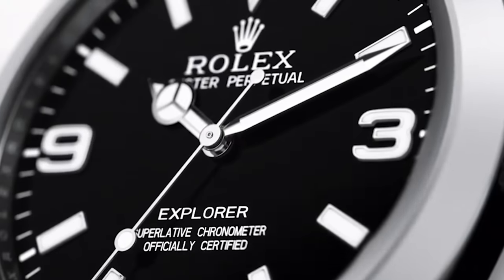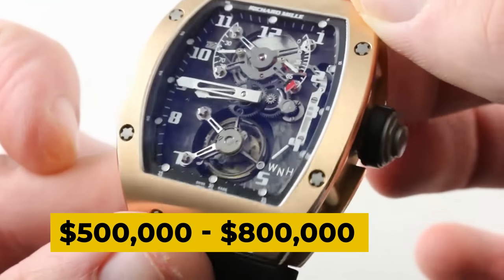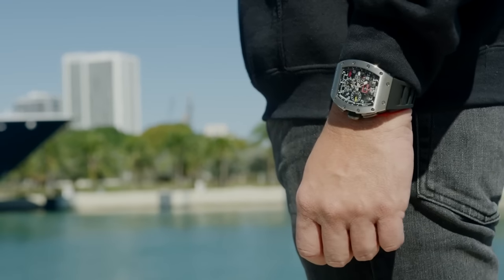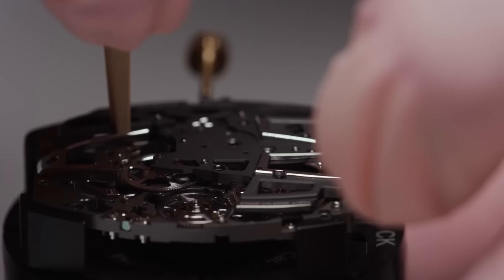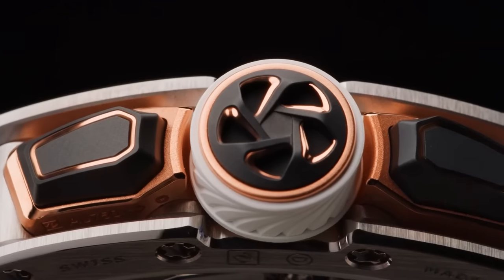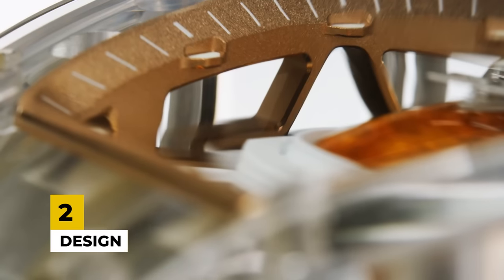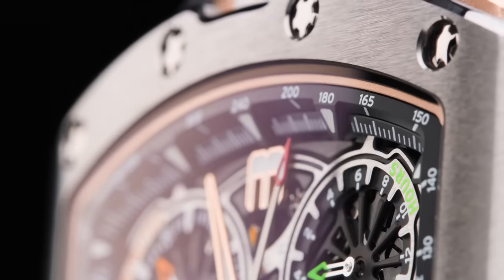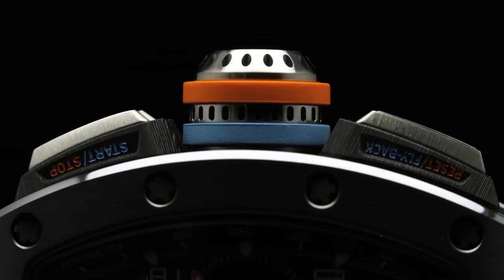Why Are Richard Mille Watches Are So Expensive?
Why Are Richard Mille Watches So Expensive

Richard Mille watches are one of the top ultra-luxury watches in the market.
If 💰Play Any Lottery From Around The World Without Leaving Home

You are on the hunt for a luxury watch the RM Watch is one that you want to take a look at. RM Watches range anywhere from $80k to over a couple Million.

In this video, we will look at why Richard Mille Watches are so expensive